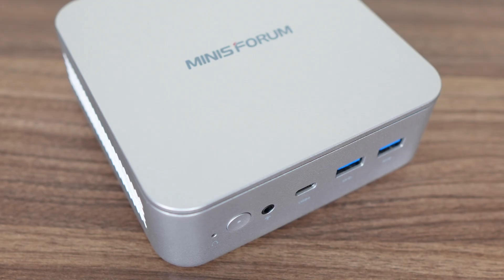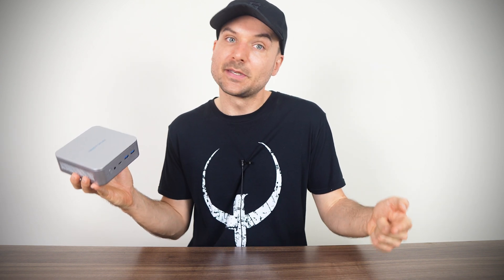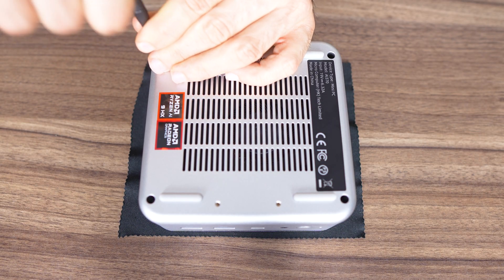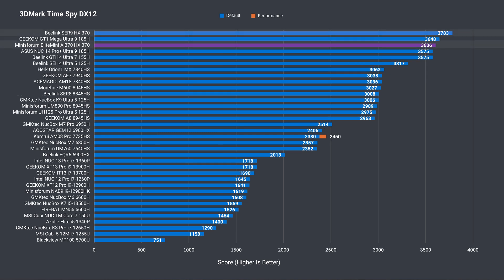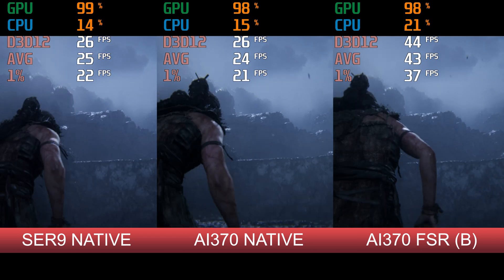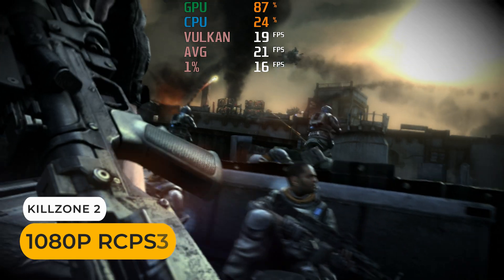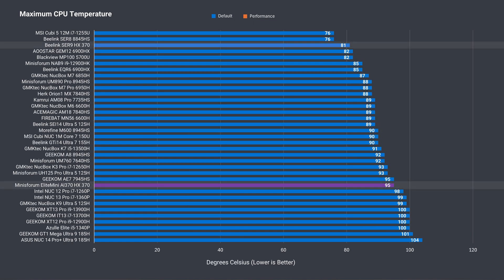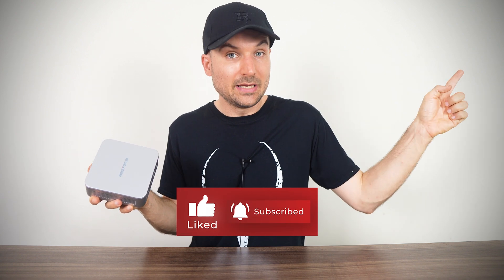Minisforum's FASTEST Mini Is Here! AI370 Review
In this video we check out the Minisforum AI370 featuring AMD's Strix Point Ryzen AI HX 370 CPU with Radeon 890M graphics. This is the first one with this CPU to feature dual 2.5G LAN.

► Amazon US (Amazon)
► Amazon Canada (Amazon)
► Amazon Australia (Amazon)
► Amazon UK (Amazon)
► Amazon Germany (Amazon)
► Amazon Other Countries (Amazon)

00:00 - EliteMini
00:23 - Specs & Features
02:42 - Inside the Box
03:31 - Opening it Up
03:57 - Windows & Linux
04:16 - Benchmarks
05:44 - Games
07:43 - EGPU
08:02 - Emulation
09:00 - Audio & Video Editing
09:30 - BIOS, Power, Temps & Noise
11:03 - Conclusion